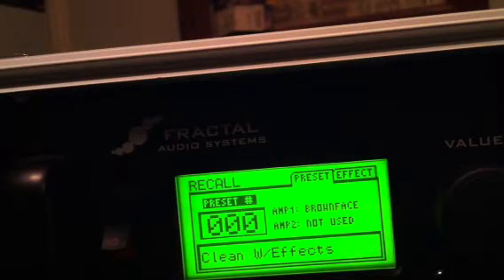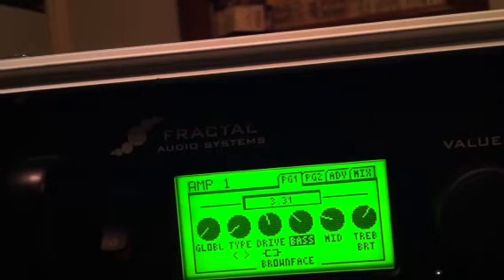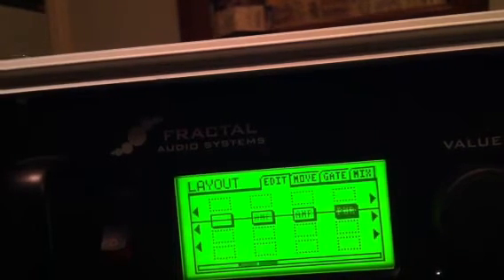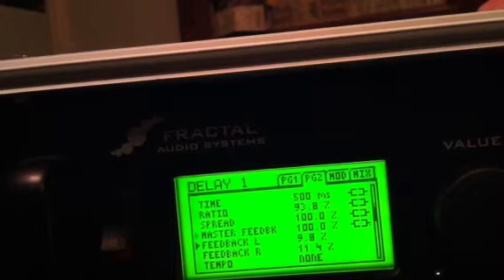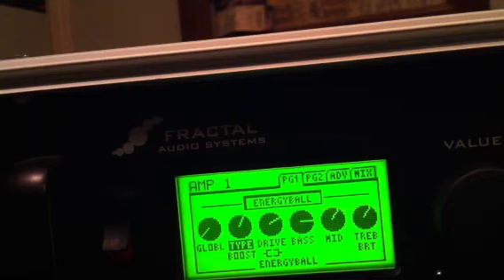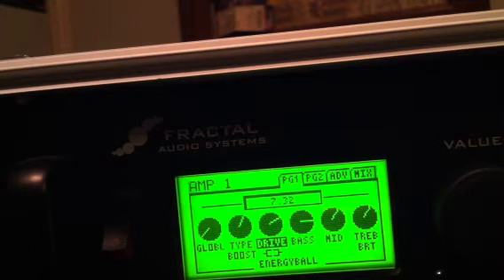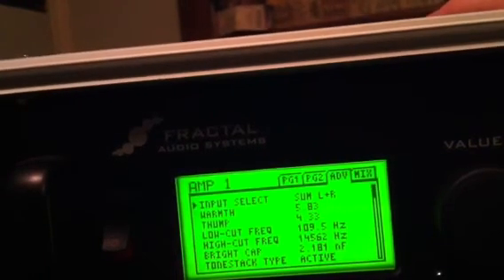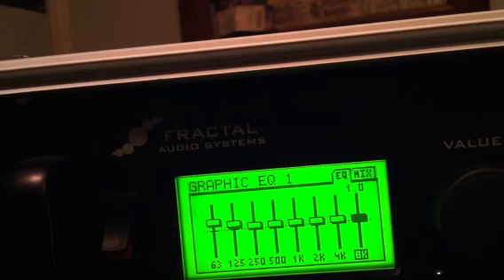Axe-fx tone breakdown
Video for a friend describing my tones

- link to chris brodericks video with settings in description

Song in the beginning is Supercrush by Devin Townsend Project. I don't own it. The mighty devin Townsend does.